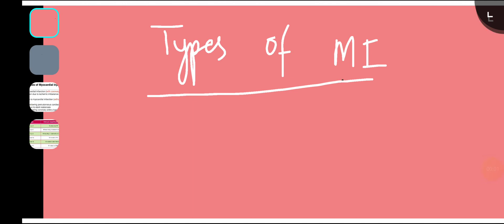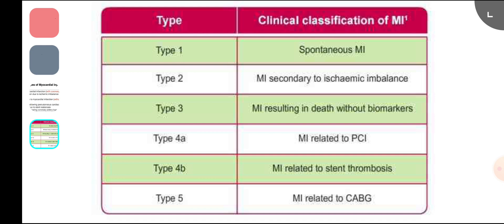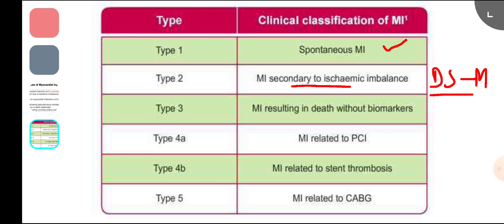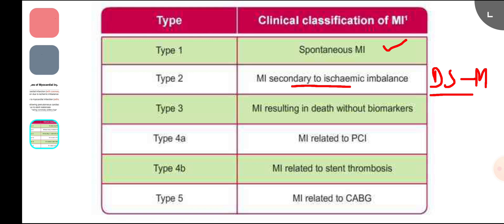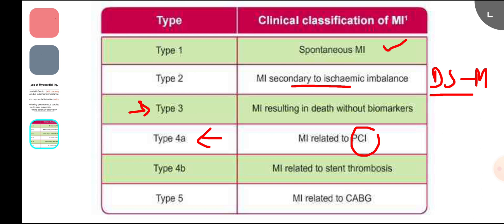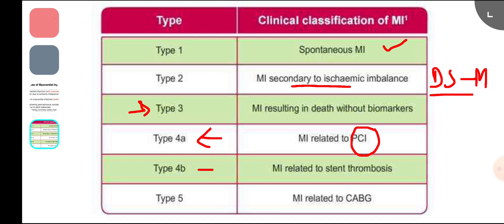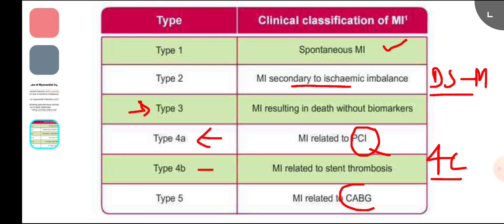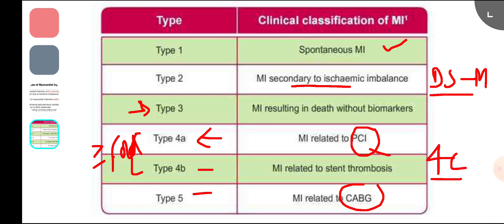Types of Myocardial Infraction, Cardiology basics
5 types of myocardial infraction.